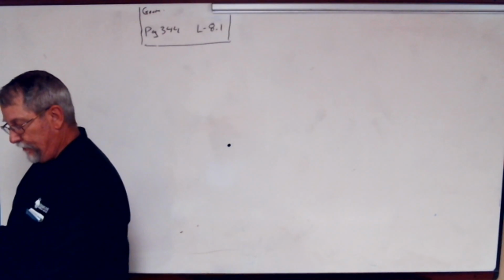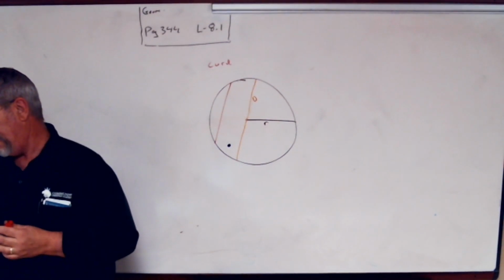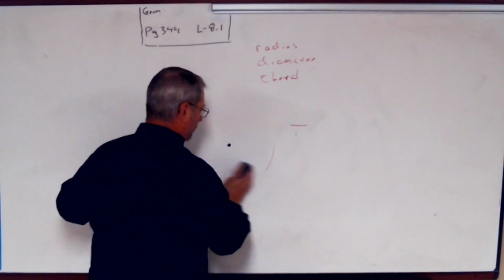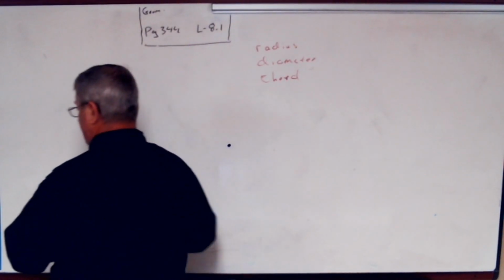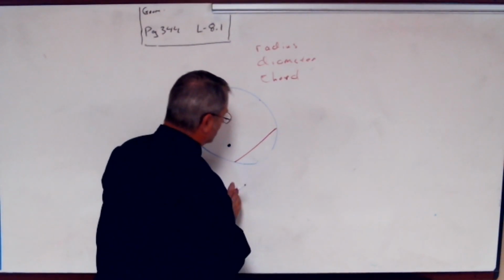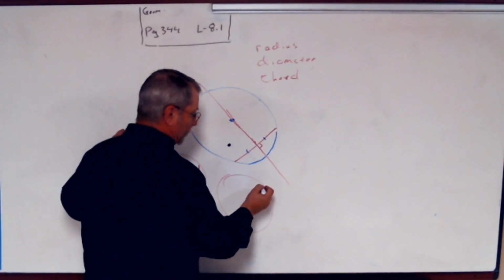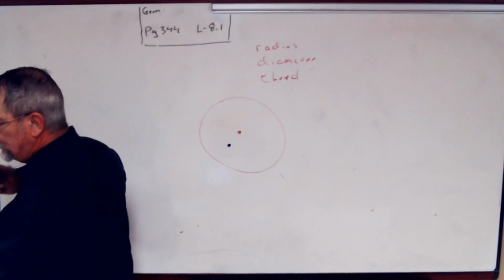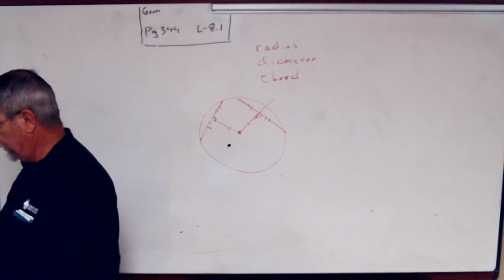Geom L - 8.1